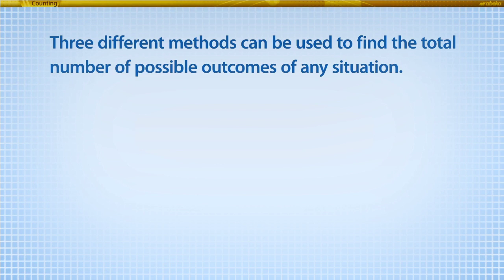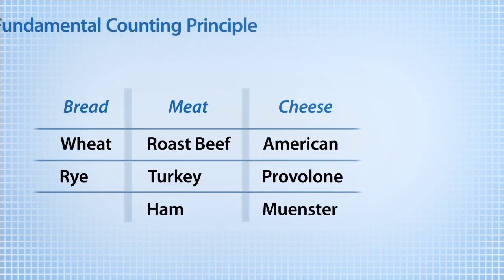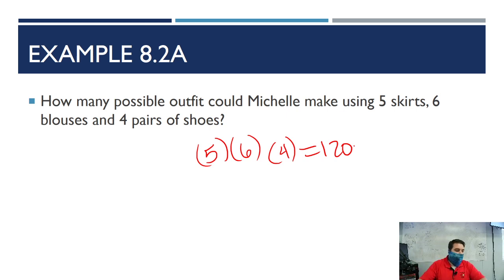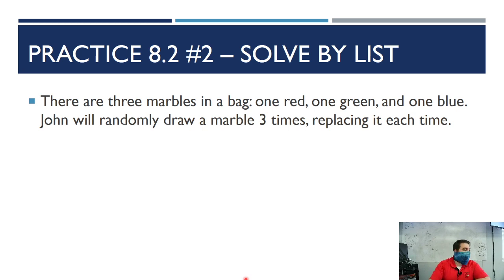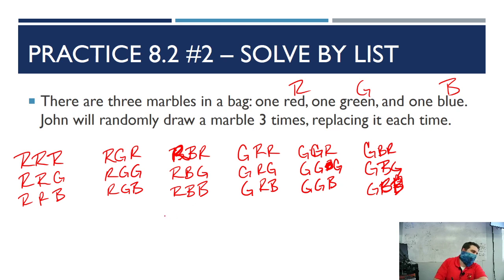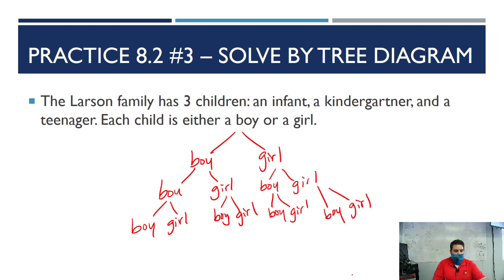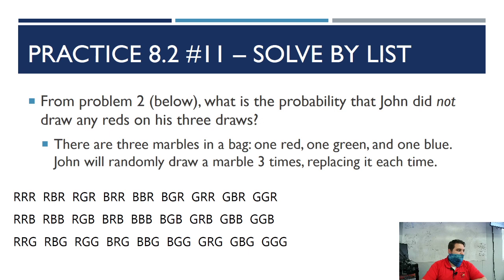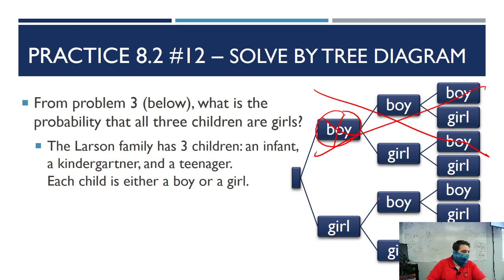2021 05 04 Pre Algebra